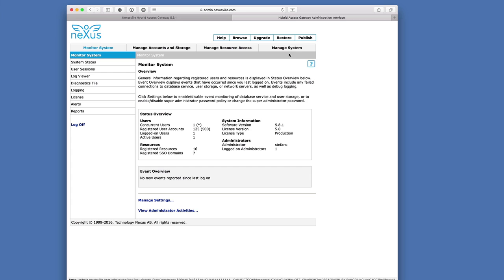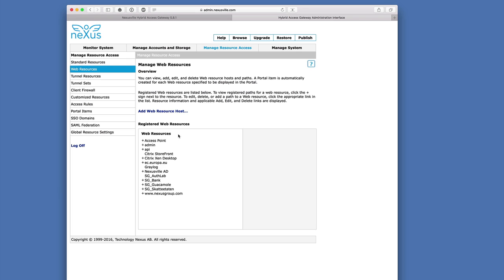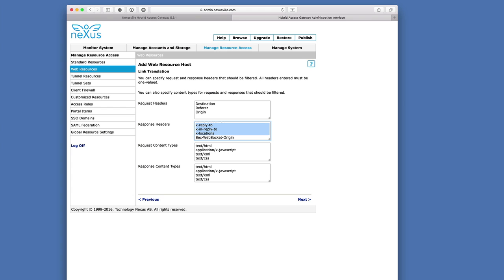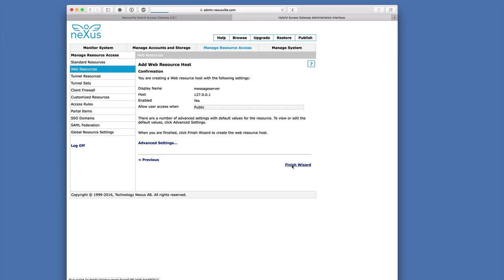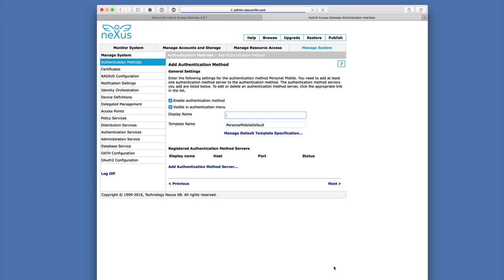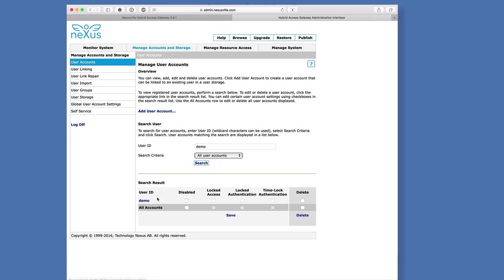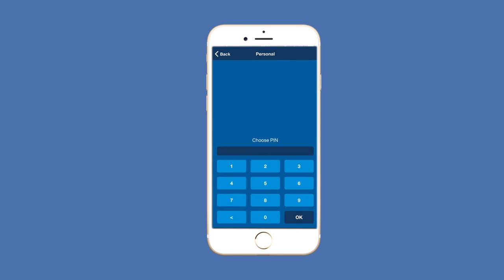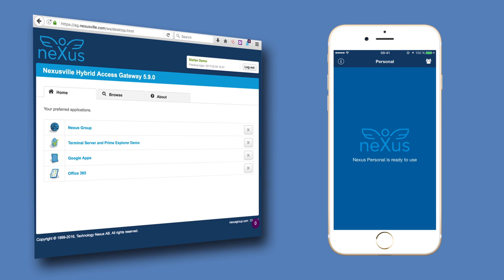Set up Personal Mobile authentication